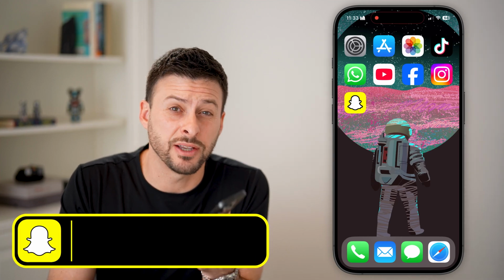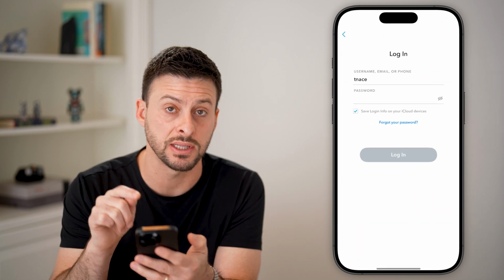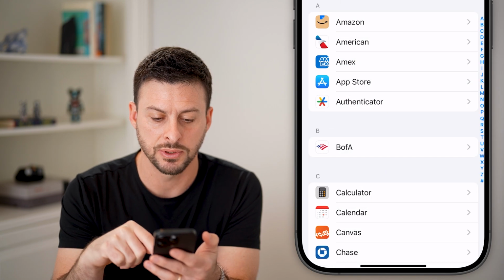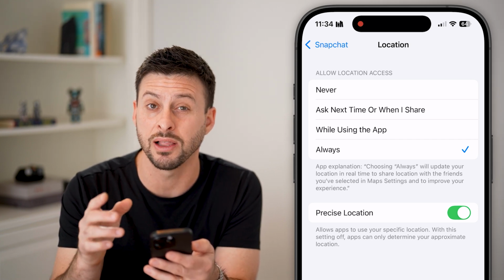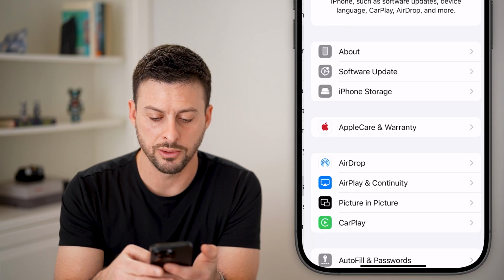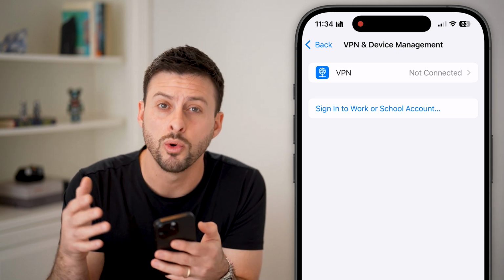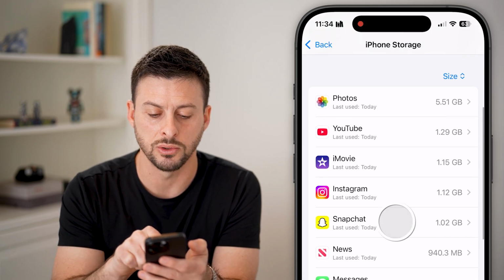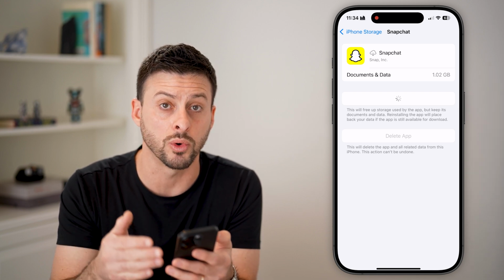How To Fix Snapchat Support Code SS06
Let's fix the Snapchat error or support code SS06, which means due to repeated attempts or other suspicious activity, your access to Snapchat has been temporarily disabled.